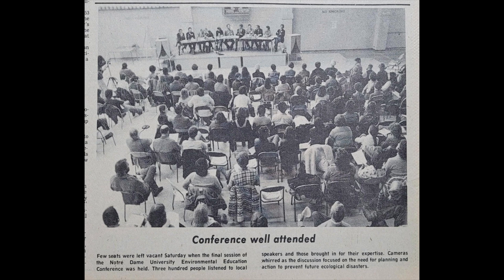F103 Notre Dame University Environmental Conference Part 1 | February, 1977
A recording of speeches at an environmental conference held at Notre Dame University, Nelson. John Nesteroff introduces Owen Grant (President of Notre Dame University) for introductory remarks. The first speaker is Tom O'Keefe (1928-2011) (Canadian Wildlife Federation) who speaks on environmental education today. The next speaker is Reg Houghton (Calgary Board of Education) on environmental outdoor education. Reg and Tom take questions. The next speaker is Dick Passmore (Canadian Wildlife Federation) on the environmental impact of development in the far north of Canada including discussion of Dew Line construction. The next speaker is lawyer Tim McKenzie (Environmental Law Association) speaking on the adequately of environmental laws.

Photo: Nelson Daily News, February 14, 1977

Ross Fleming Collection